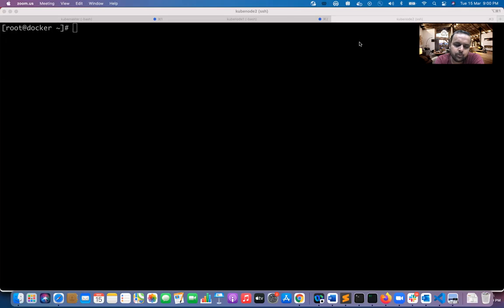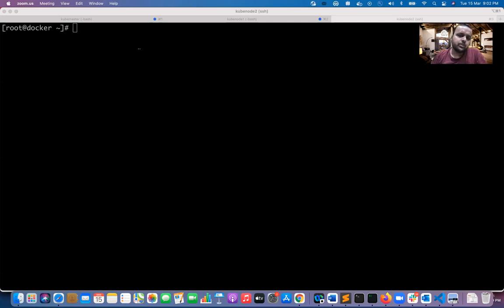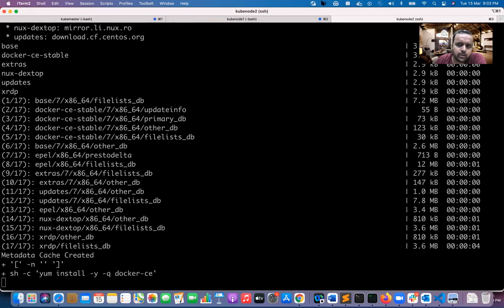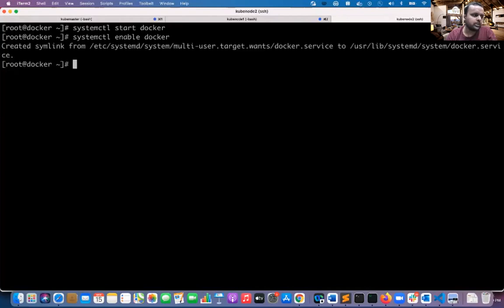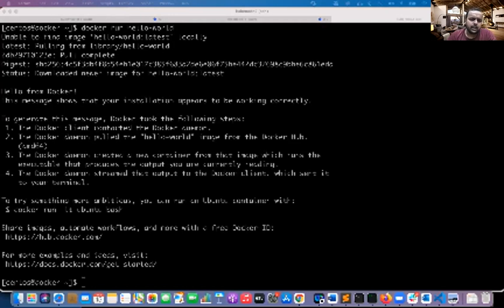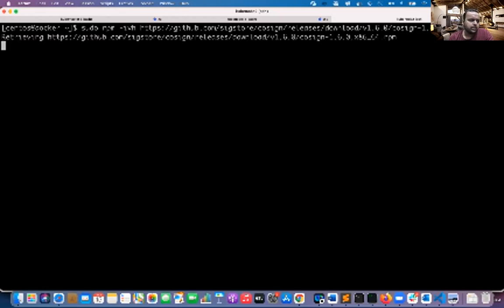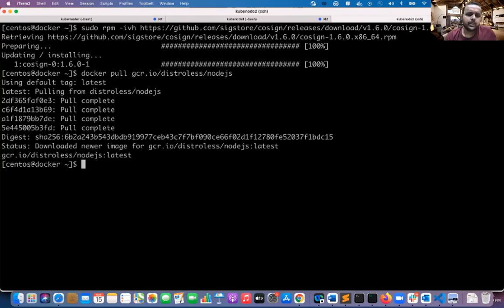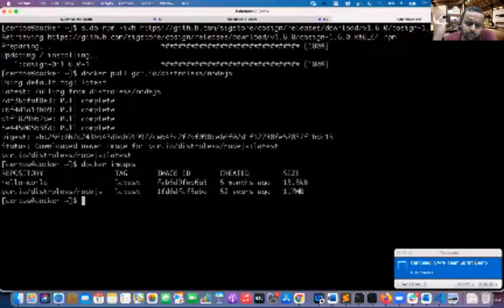Handson Docker Distroless Installation from Scratch - Part 1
This is the part1 of the series on the Distroless Docker images which allows you to build the more secure images by removing the package manager, shell which helps in reducing down the exposure to the vulnerabilities that might be present in the package manager or other unwanted packages.

We are going to setup from scratch the distroless Image.